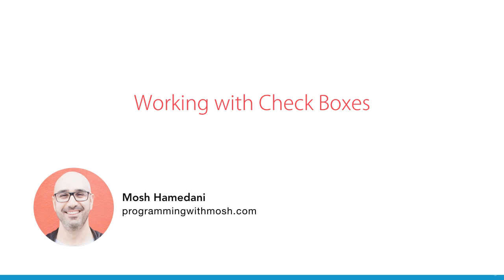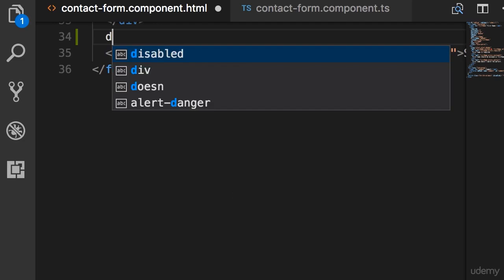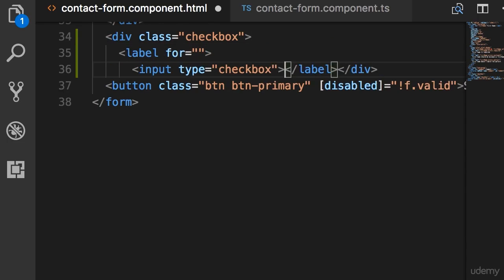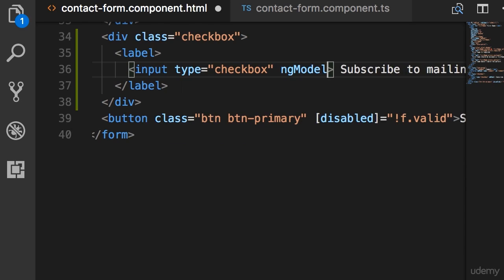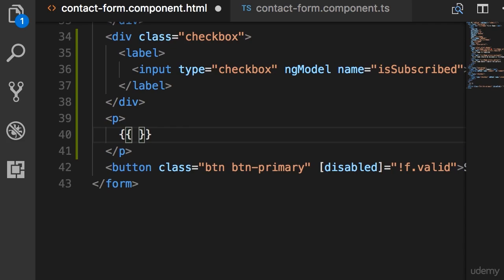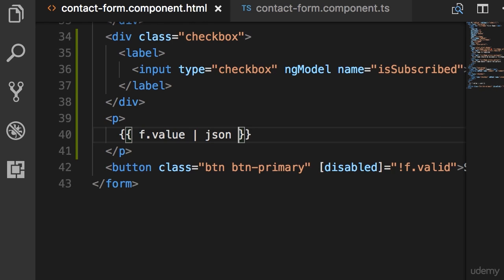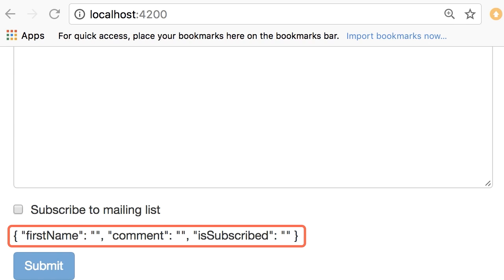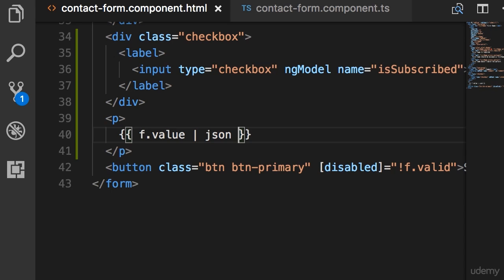087 Working with Check Boxes